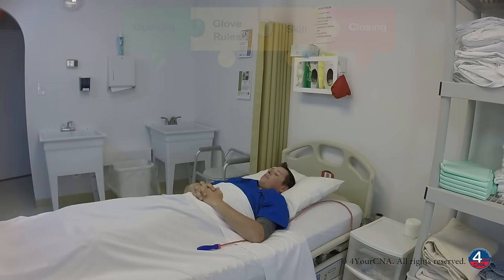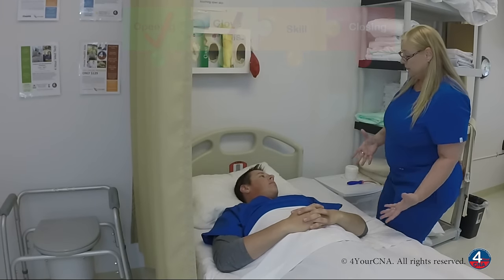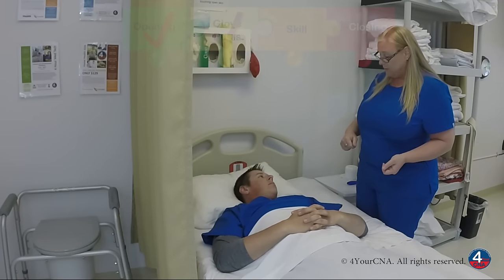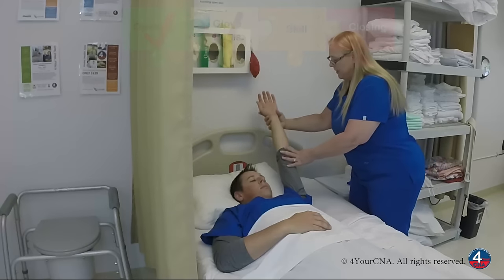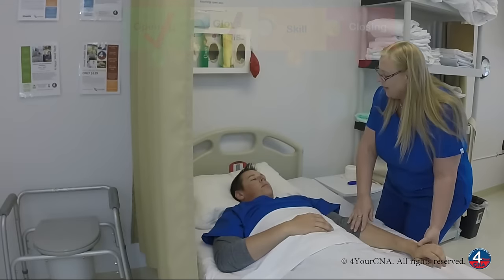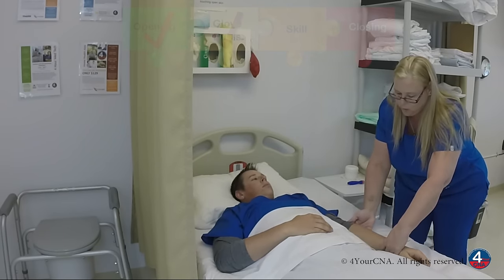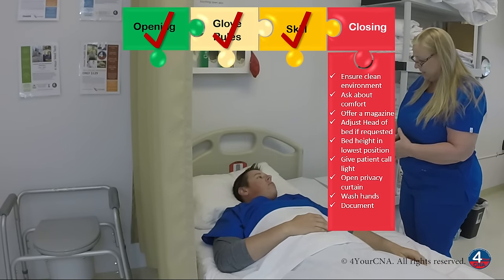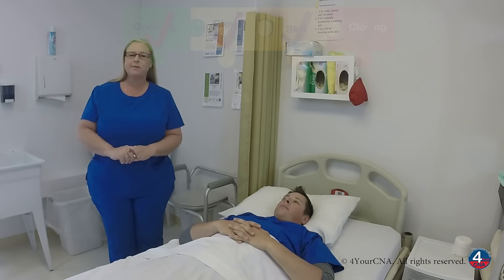ROM Shoulder CNA Skill Prometric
Welcome to our CNA channel, your go-to resource for mastering essential skills required for the Prometric CNA exam! In this step-by-step video, we'll guide you through the precise techniques needed to perform Passive Range of Motion (ROM) to the resident's shoulder. We will ensure you're well-prepared to excel in this critical skill which is also used in RN and LPN training.

In this video, you will learn:

*The importance of shoulder range of motion exercises in patient care
*A detailed and comprehensive breakdown of the procedure
*Step-by-step instructions to meet Prometric standards
*Pro tips for ensuring the comfort and safety of the resident
*Clear demonstrations for each crucial step

Whether you're a student or a seasoned healthcare professional, our videos are designed to enhance your skills and boost your confidence. Featuring interactive lessons, videos, activities, practice questions, testing care plans, and test-specific checklists, this course will prepare you for the CNA exam!

Additional resources such as practice tests, online workbook, instructional videos, supply kits and our step by step skills booklet to give you the skills you need to pass the Prometric CNA state exam can be found at 4YourCNA.com.